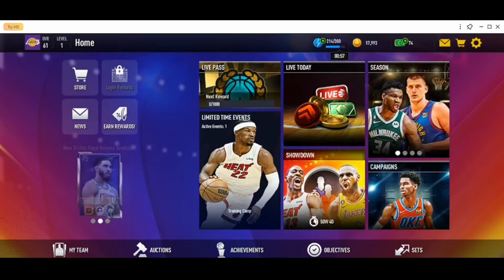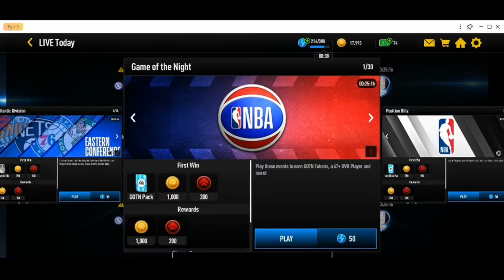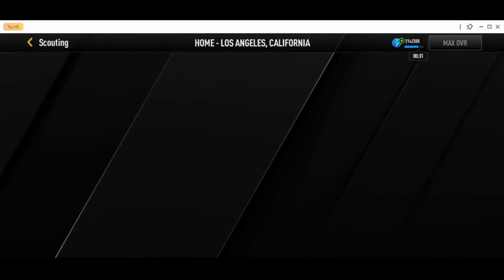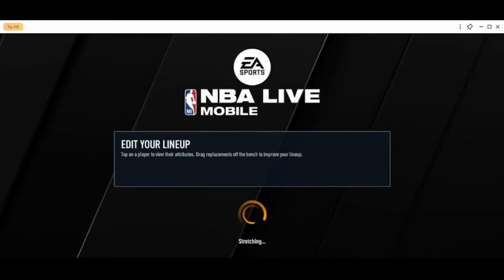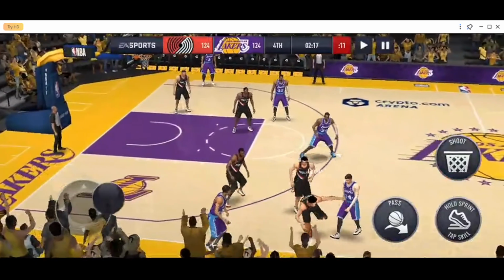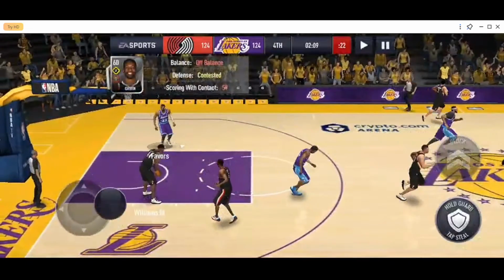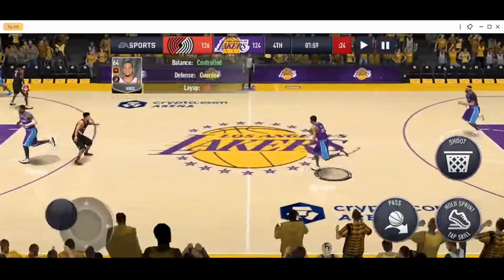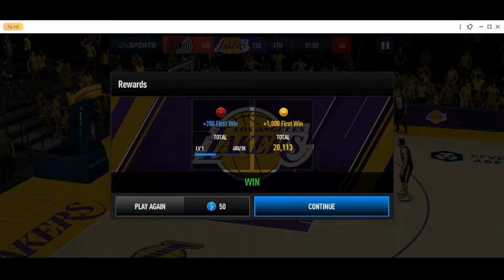How To Use Bench Players In NBA Live Mobile Tutorial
Today we talk about use bench players in nba live mobile,nba live mobile,nba live mobile 23